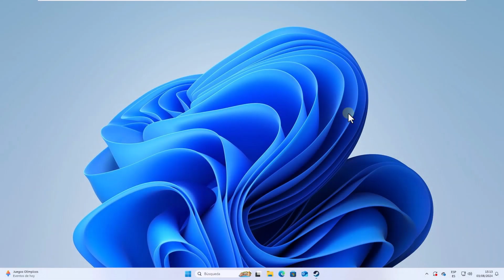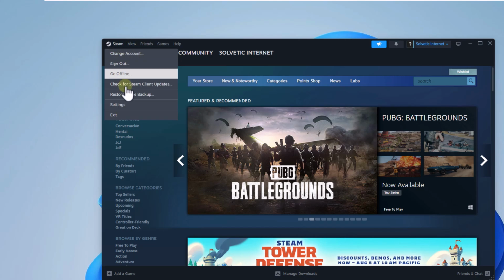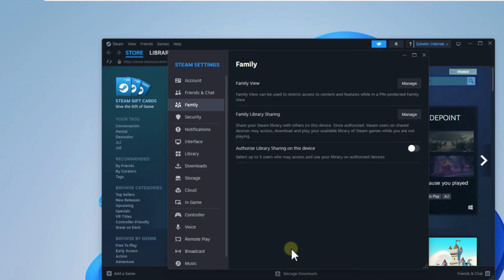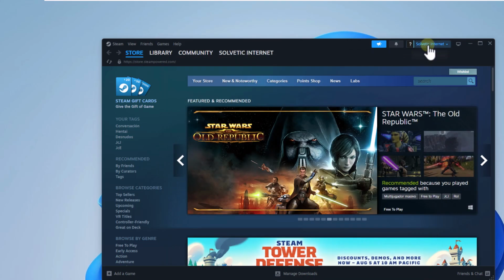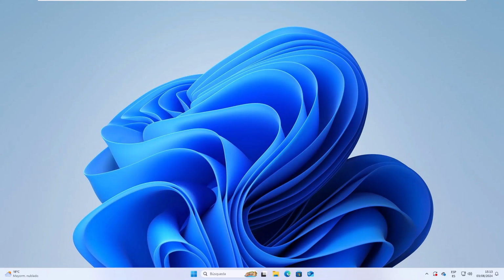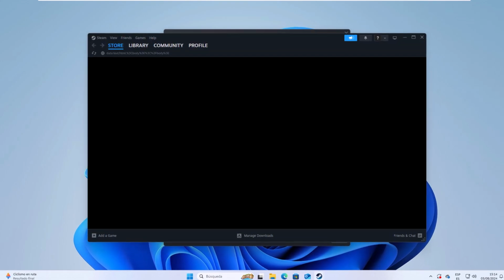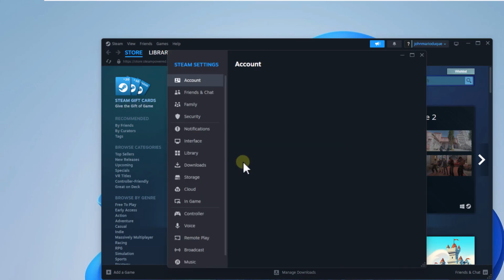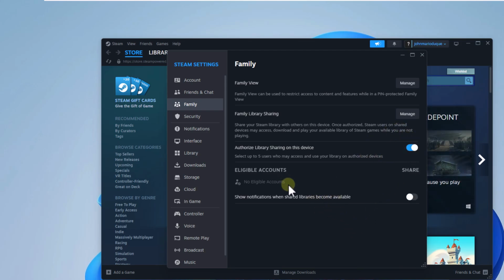Share Games Steam with other Family Account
Hello everyone! Welcome to Solvetic, your go-to tech community. In this video, we're going to show you how to share games on Steam with another family account. This feature is known as "Steam Family Sharing," and it allows you to share your game library with up to 5 accounts and across 10 different devices. We’ll guide you step-by-step on how to set up and activate this feature quickly and easily. Your support means a lot to Solvetic! Let's get started!